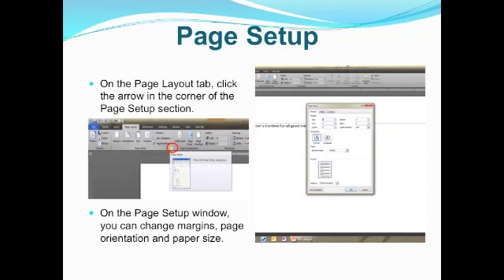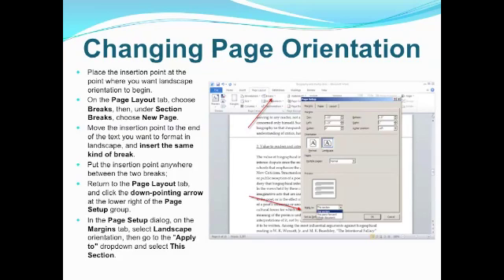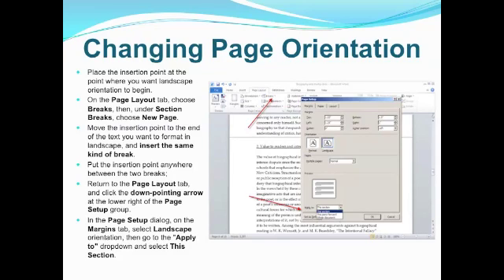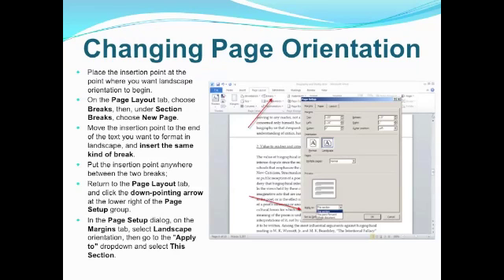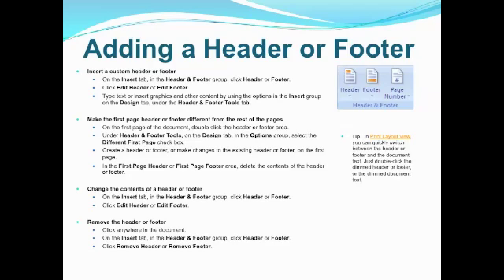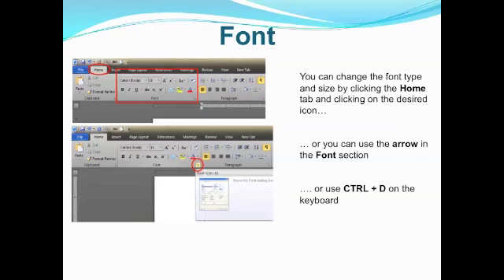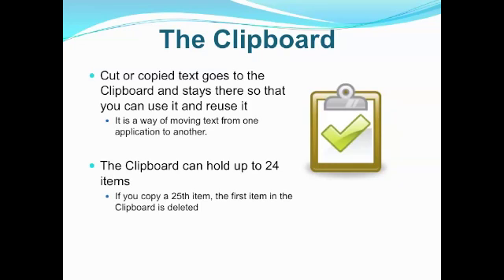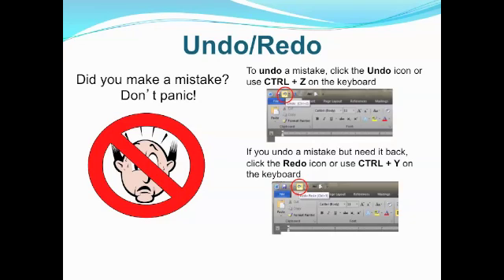MS Word Basics pt2